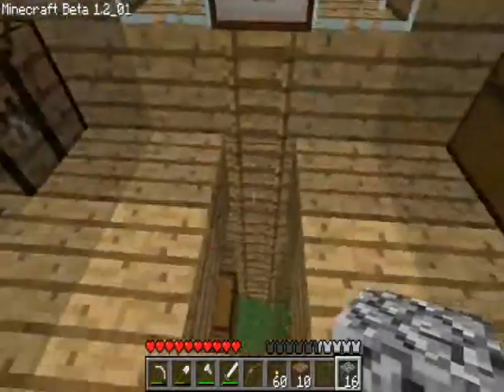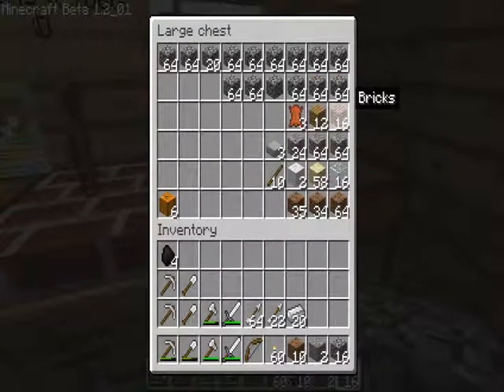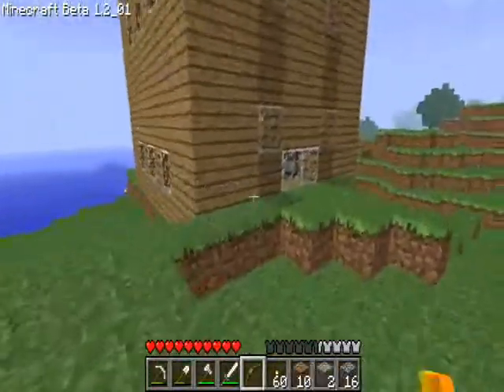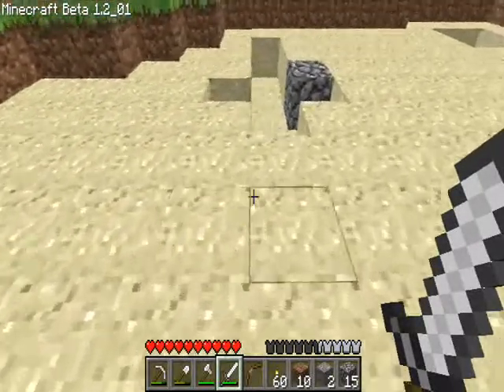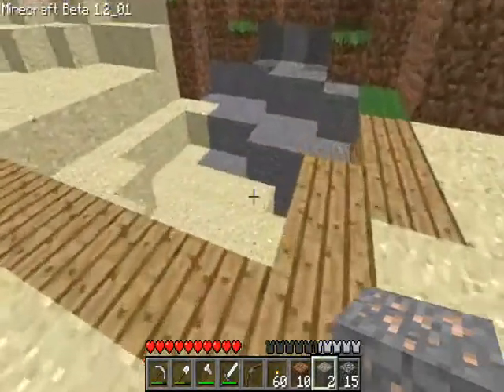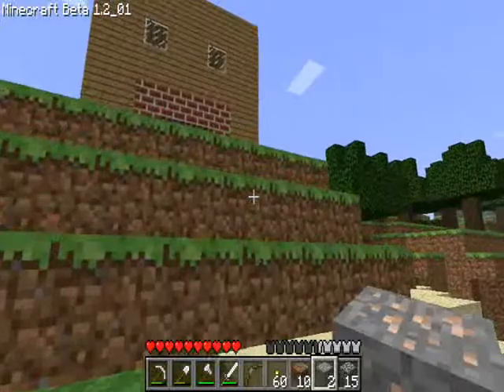E13 The Exciting Adventures of Minecraft: Divine Intervention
Hello everybody and welcome back to another exiting episode of TEAM! holy shit. i didn't even plan it to spell TEAM... AWESOME! enjoy :D